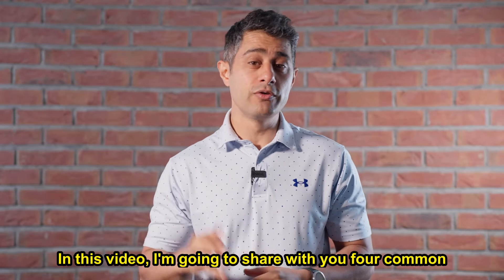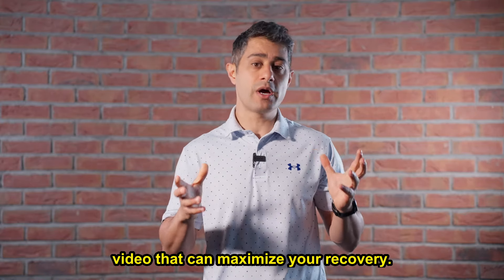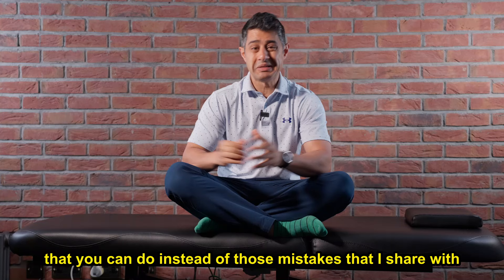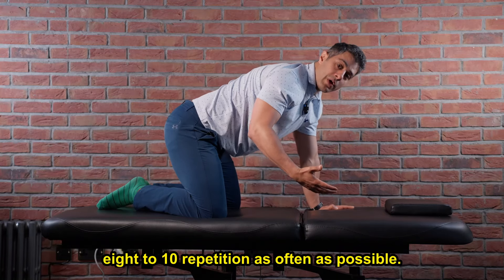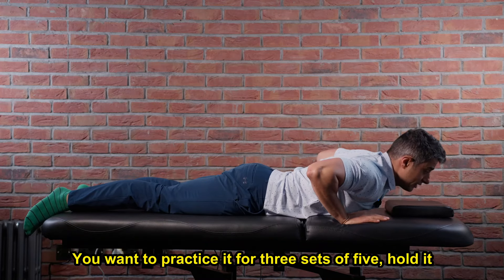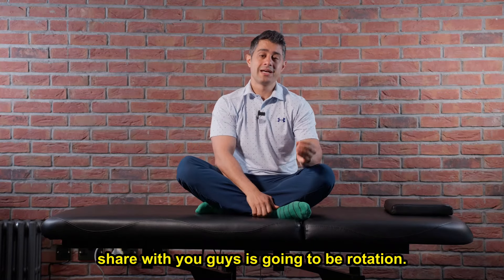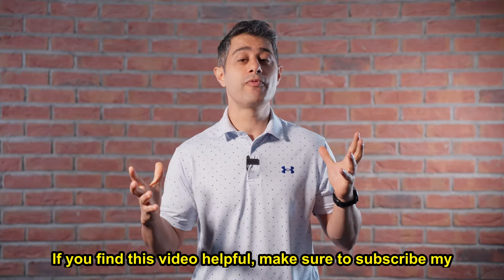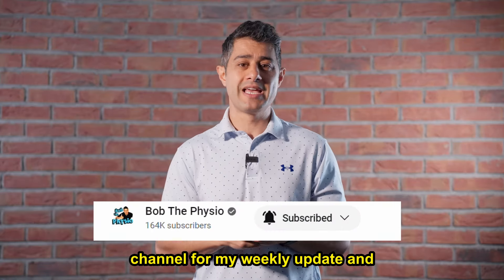Speed Up Your Sciatica Healing: 4 Mistakes You Must Avoid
Stope Stretching your  Hamstring: 0:22

If you are experiencing sciatica, in many cases your hamstring muscles can be tight and over protective. That means, your body tighten up your muscles around the lower back and the hip, and with bending forward and stretching yoru hamstring you will aggravates your symptoms.

Stop Foam rolling your glutes and hamstring muscle : 0:43

Foam rolling your hip and glutes increase the pressure to your sciatica nerve and that can simply aggravates your symptoms.

Stop getting manual therapy and adjustment: 1:14

Manual therapy and adjustment can delay your recovery because in the acute phase your body is pretty protective and by getting a deep tissue massage or manipulation you can aggravates your pain.

Stop Complete rest or prolonged sitting: 1:53

Avoid complete rest if you suffering from sciatica pain. with exercises I have shared with you in this routine you can stay active and faster your recovery.

Daily exercise routine to faster your recovery : 2:19

L4 L5 - L5 S1 disc bulge best exercise rehabilitation for pain relief